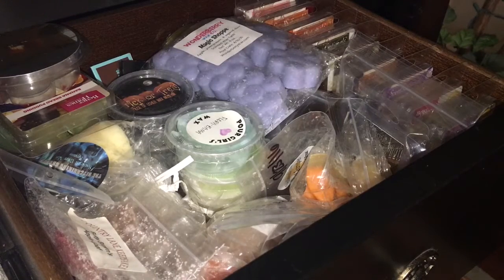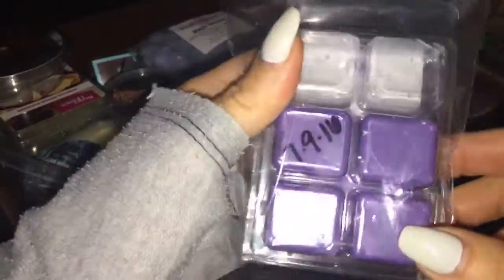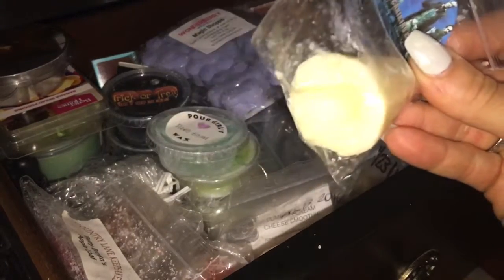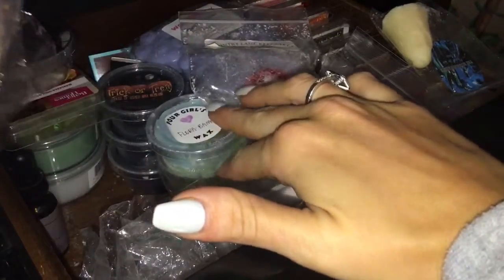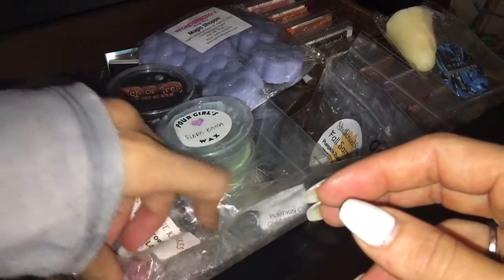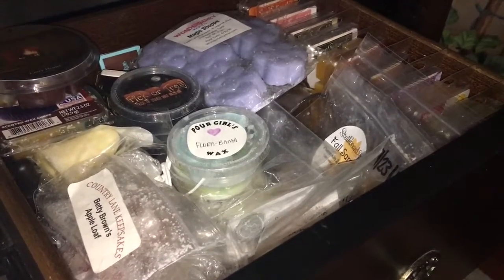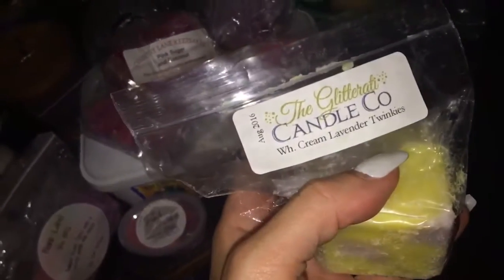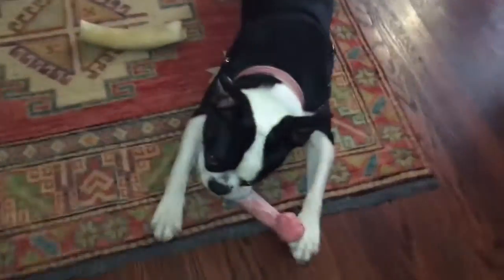October Melting Basket!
The wax I plan on melting for the month of October 🎃